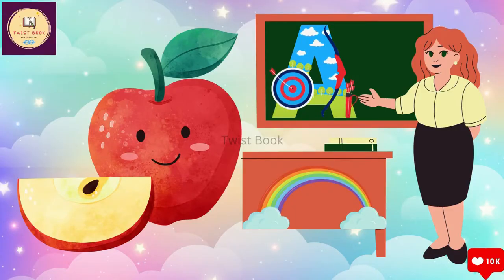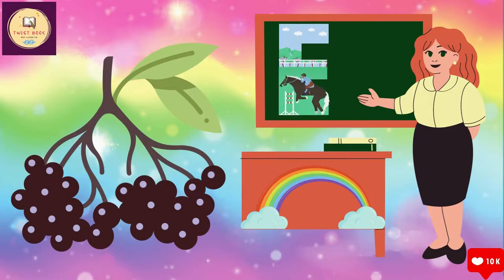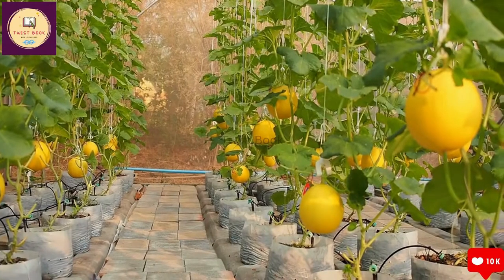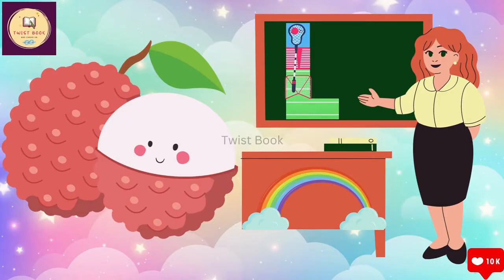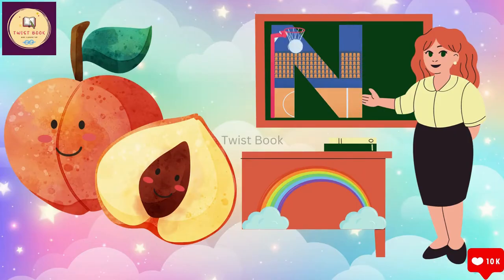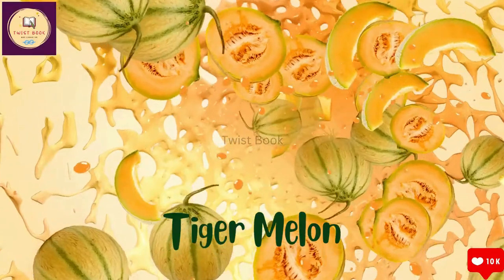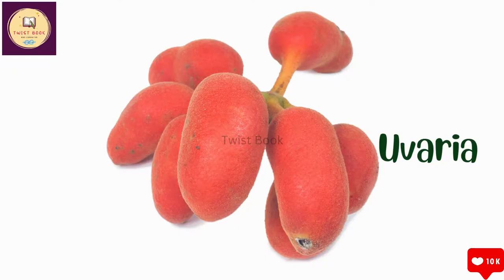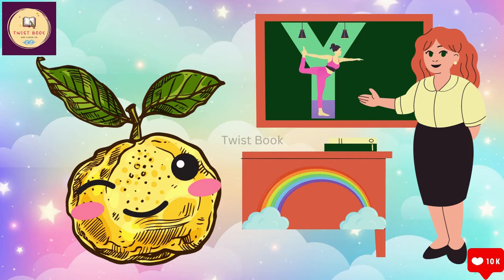ABC Alphabet Fruits Name in English IA to ZI abc fruits vocabulary I Dancing Fruits, Respective Tree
Animated Alphabet video for Kids. Educational and Learning videos for all age group kids. Something new to learn for Nursery, Kindergarten, elementary school Children. Learn ABCD to XYZ with Animal  cartoon characters. Enjoy the words and letters with real videos.

बच्चे की एबीसीडी वर्णमाला अंग्रेजी में वीडियो सीखना, குழந்தையின் ABCD அகரவரிசை கற்றல் வீடியோ ஆங்கிலத்தில், ఇంగ్లిష్ లో కిడ్ యొక్క ABCD ఆల్ఫాబెట్ లెర్నింగ్ వీడియో, Kind se ABCD Alfabet leer video in Engels, فيديو تعلم الأبجدية للأطفال باللغة الإنجليزية, 儿童ABCD字母表英语学习视频, ইংরেজিতে বাচ্চাদের এবিসিডি অ্যালফাবেট শেখার ভিডিও, Kid's ABCD Alfabet leervideo in het Engels, Kid's ABCD Alphabet learning video sa Ingles, બાળકનો એબીસીડી આલ્ફાબેટ અંગ્રેજીમાં વિડિઓ શીખી રહ્યો છે, Video pembelajaran Alfabet ABCD Anak dalam bahasa Inggris, Video di apprendimento dell'alfabeto ABCD per bambini in inglese, 子供のABCDアルファベット学習ビデオ(英語), ಕಿಡ್ಸ್ ಎಬಿಸಿಡಿ ಆಲ್ಫಾಬೆಟ್ ಕಲಿಕೆಯ ವೀಡಿಯೊವನ್ನು ಇಂಗ್ಲಿಷ್ ನಲ್ಲಿ, 영어로 된 어린이 ABCD 알파벳 학습 비디오, Video pembelajaran ABCD Alphabet kanak-kanak dalam bahasa Inggeris, ഇംഗ്ലീഷിൽ കുട്ടികളുടെ എബിസിഡി ആൽഫബെറ്റ് പഠന വീഡിയോ, किडचा एबीसीडी अल्फाबेट इंग्रजीमध्ये शिकणारा व्हिडिओ, ଇଂରାଜୀରେ ଶିଶୁର ଏବିସିଡି ଆଲଫାବେଟ୍ ଶିଖିବା ଭିଡିଓ, بچه ABCD الفبا یادگیری ویدیو به زبان انگلیسی, Vídeo de aprendizagem do Alfabeto ABCD infantil em inglês, ਬੱਚੇ ਦਾ ABCD ਐਲਫਾਬੇਟ ਸਿੱਖਣ ਦਾ ਵੀਡੀਓ ਅੰਗਰੇਜ਼ੀ ਵਿੱਚ, Обучающее видео по алфавиту ABCD для детей на английском языке, Video de aprendizaje del alfabeto ABCD para niños en inglés, Video ya kujifunza alfabeti ya mtoto ya ABCD kwa Kiingereza, İngilizce Çocuk ABCD Alfabesi öğrenme videosu, انگریزی میں بچے کی اے بی سی ڈی حروف تہجی سیکھنے کی ویڈیو, Video học bảng chữ cái ABCD của trẻ em bằng tiếng Anh, abcd wala cartoon, abcd padhne wala, bacchon ka abcd, abcd abcd abcd abcd, alphabet lore

ABC animal, Abc kids animal, abc ocean animal, ocean Animal, kids rhymes, Animal name starts from letter,  Alphabet Animals, a to z animals, kids playing,